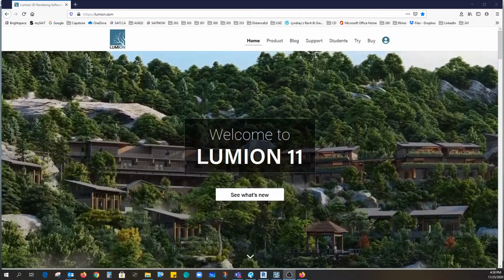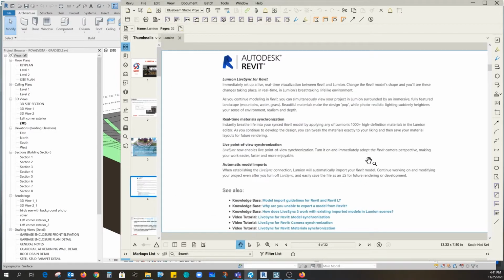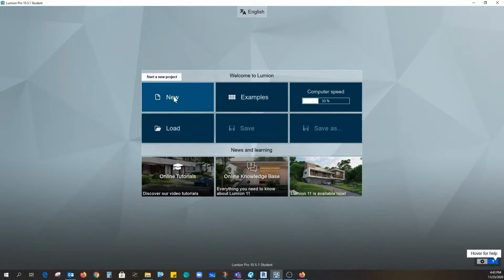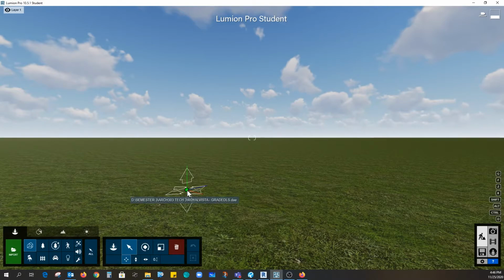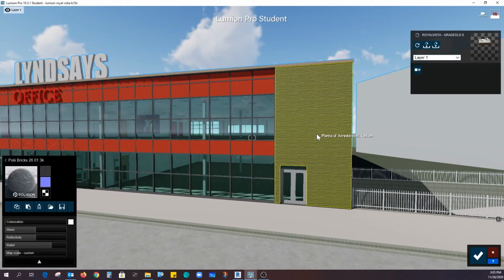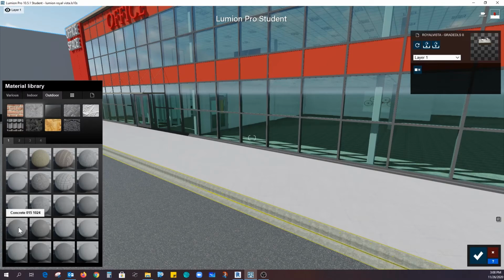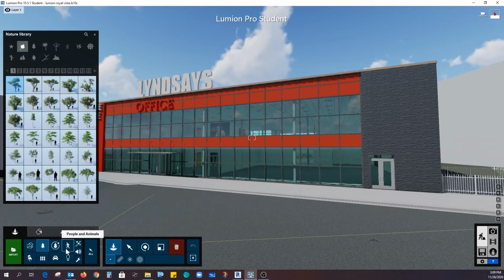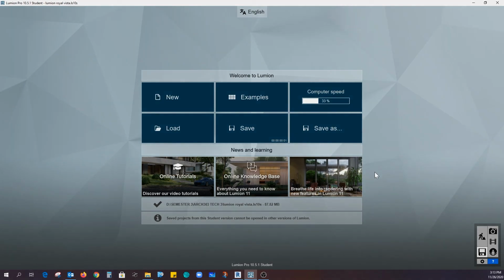Lumion with Lyndsay Part 1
This recording seems to not track well with my voice so just be patient please.